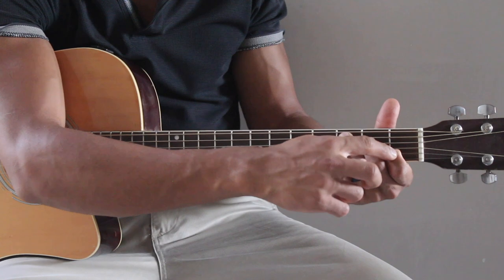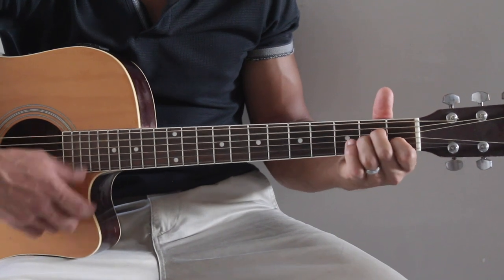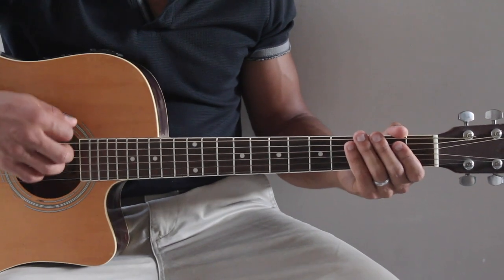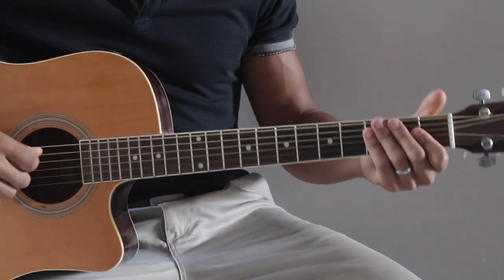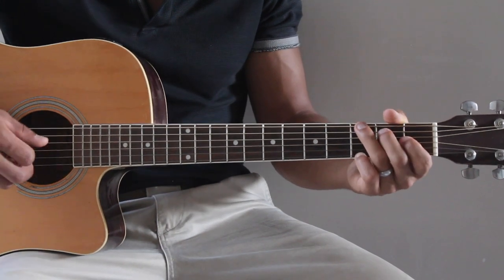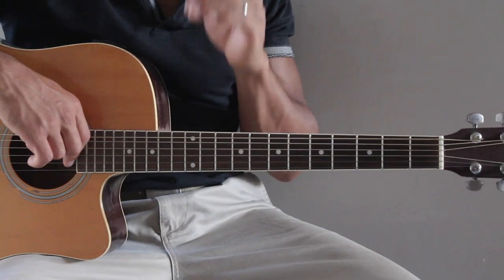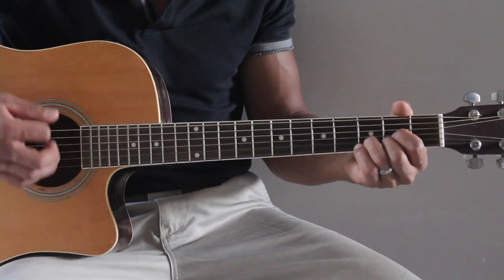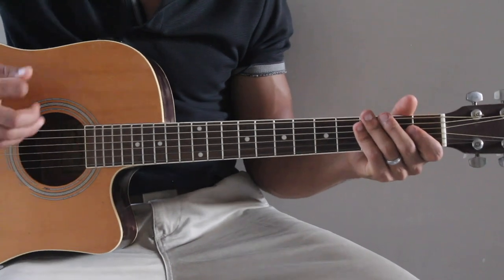Grade 7 - Guitar | Lesson 3 - Part 1 | 'Redemption Song' | Term 1 - 2023